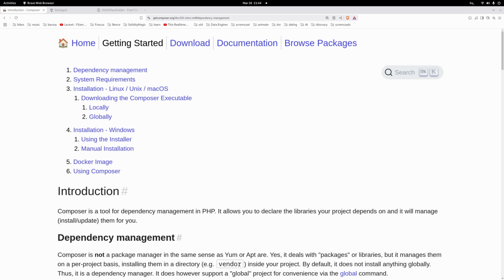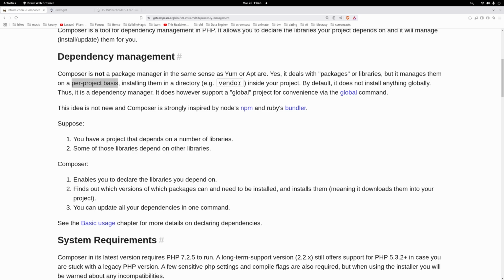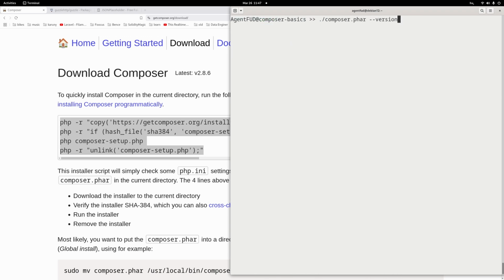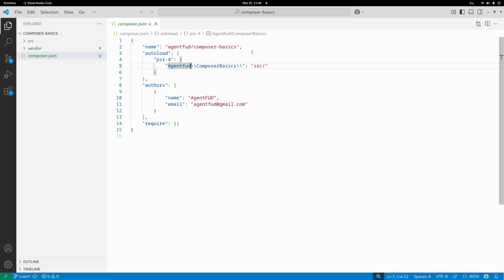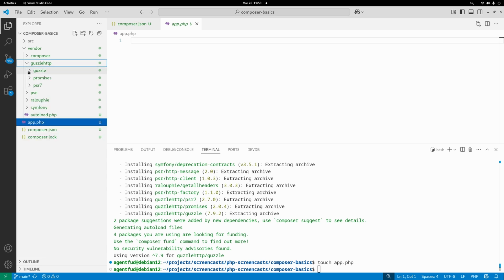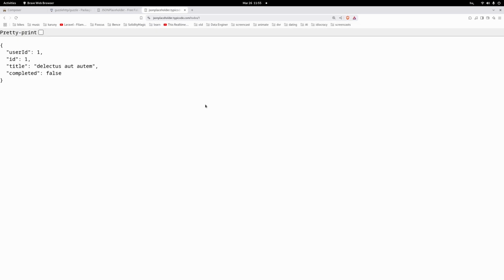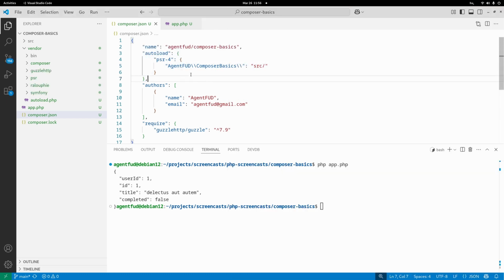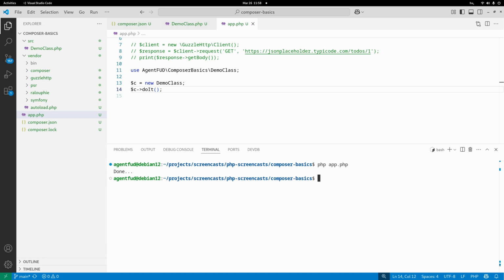Composer, a PHP Package Manager – Explained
If you've ever tried to develop a complex web application in PHP, you've probably come across the question, "Isn't it possible that someone has already done this?" Is there a way to do it faster? Wish there was an easier way to install, update, and manage packages? Well, you're in luck! In this video, we’re diving into Composer, PHP's package manager that makes your development life so much easier. By the end of this video, you'll know how to install Composer, use it to manage dependencies, and what it is really good for.